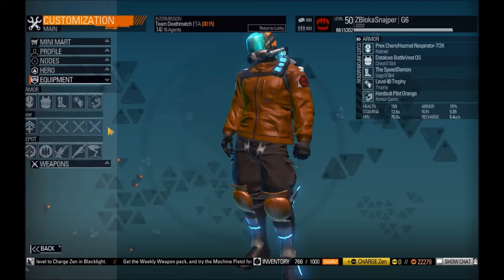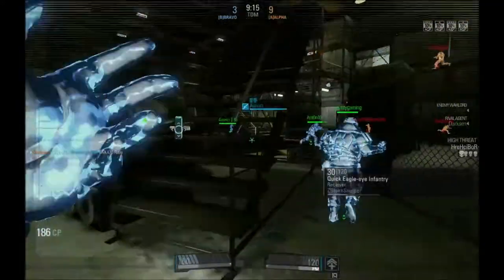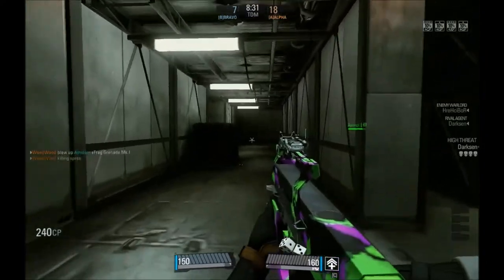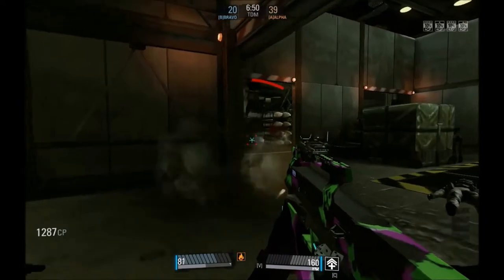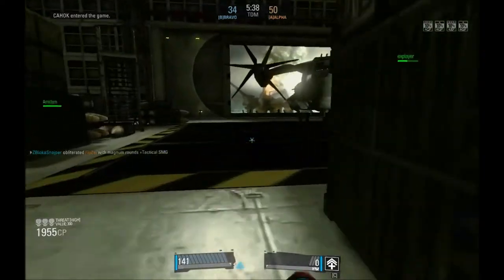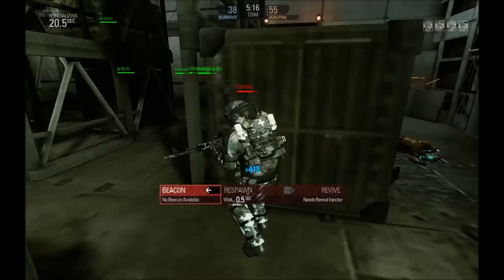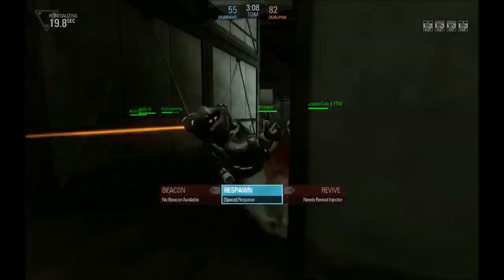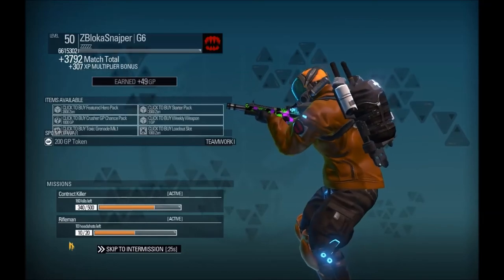Lowest HP/No Gear Challange || Blacklight Retribution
You can Get Blacklight Retribution on Steam for Free!!!